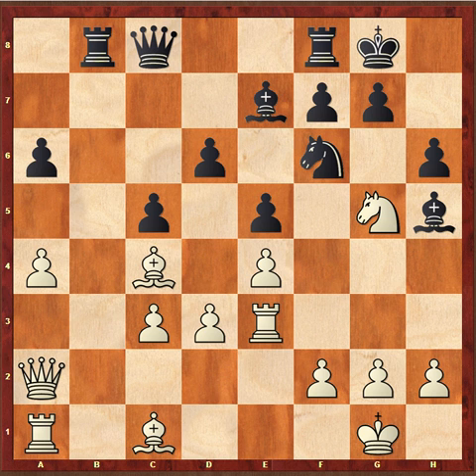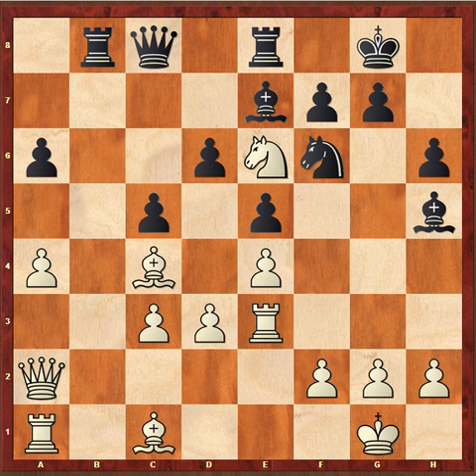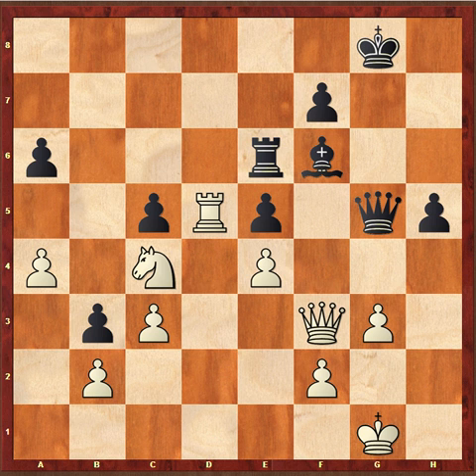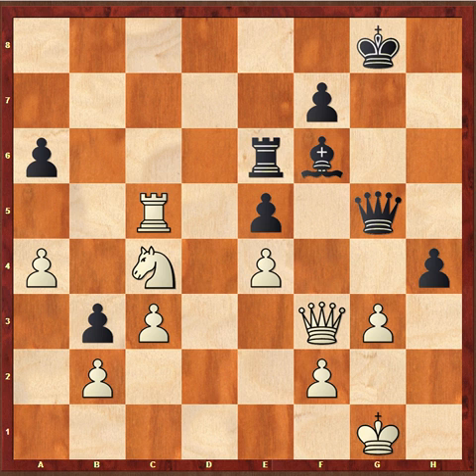Game of the day Rd 6 British Chess Championship 2015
Danny Gormally vs Jonathan Hawkins

A gruelling encounter.